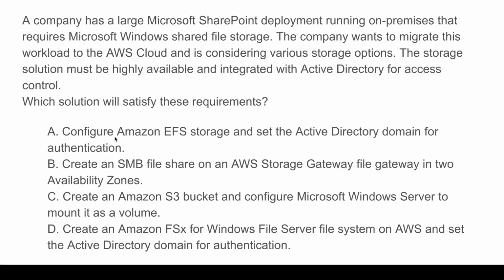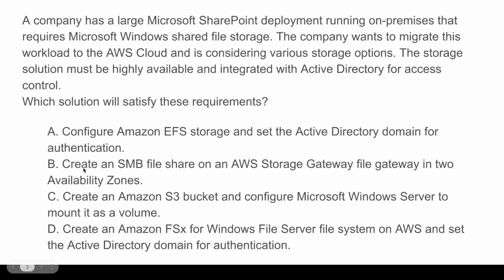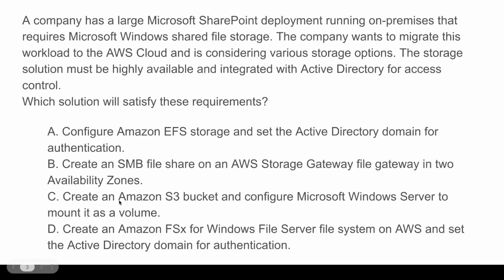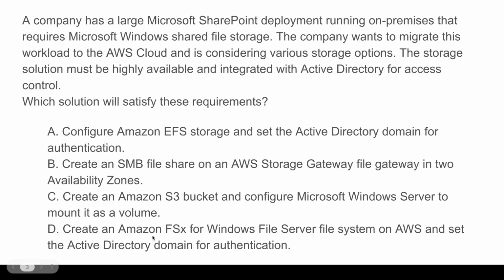SAA C03 Exam Prep (Question 97)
Question:

A company has a large Microsoft SharePoint deployment running on-premises that requires Microsoft Windows shared file storage. The company wants to migrate this workload to the AWS Cloud and is considering various storage options. The storage solution must be highly available and integrated with Active Directory for access control.
Which solution will satisfy these requirements?

A. Configure Amazon EFS storage and set the Active Directory domain for authentication.
B. Create an SMB file share on an AWS Storage Gateway file gateway in two Availability Zones.
C. Create an Amazon S3 bucket and configure Microsoft Windows Server to mount it as a volume.
D. Create an Amazon FSx for Windows File Server file system on AWS and set the Active Directory domain for authentication.